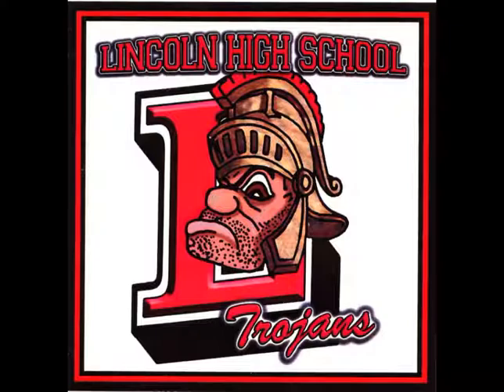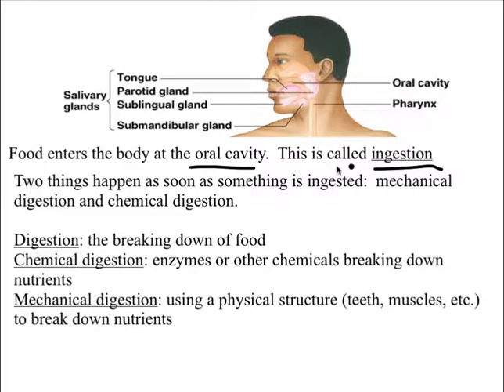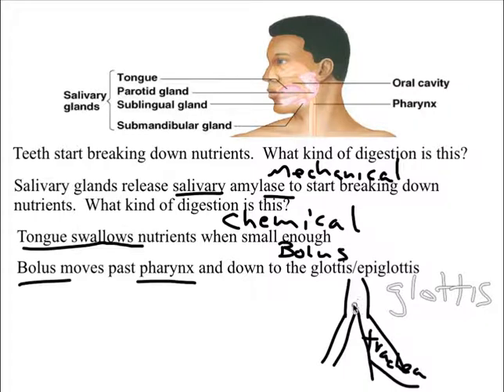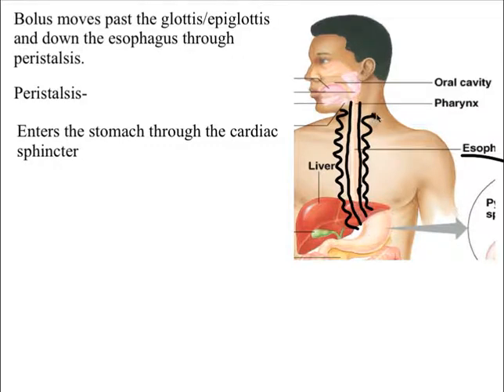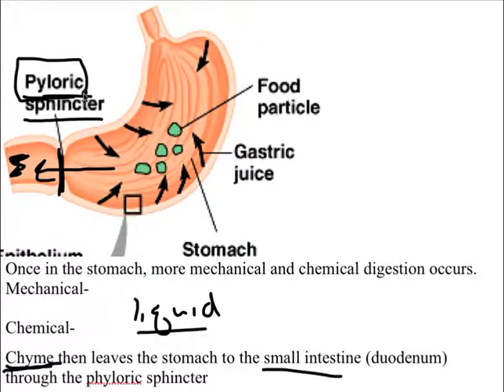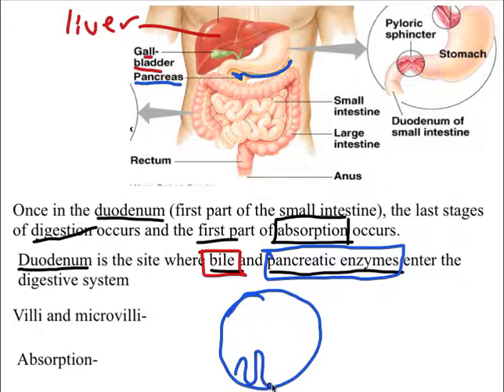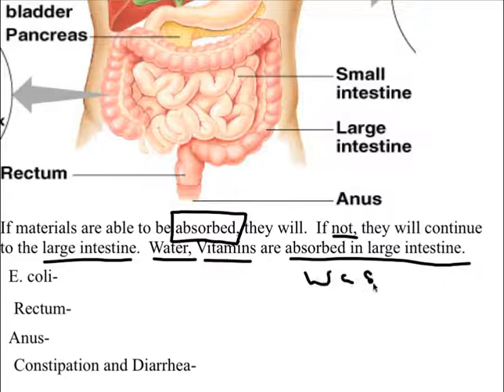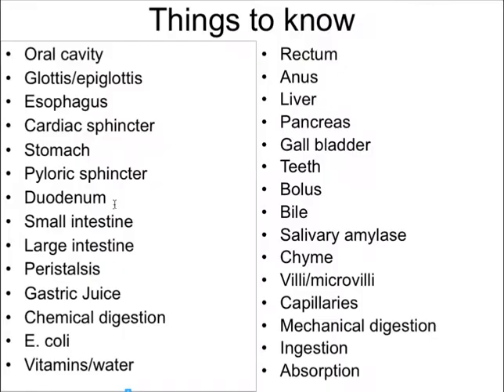Digestive System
The basics of the digestive system for my HS Biology class